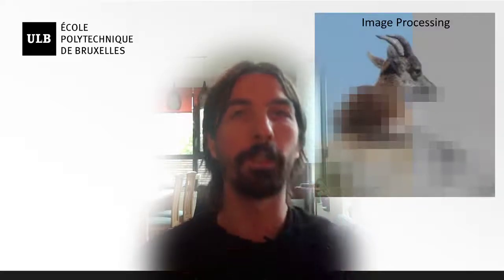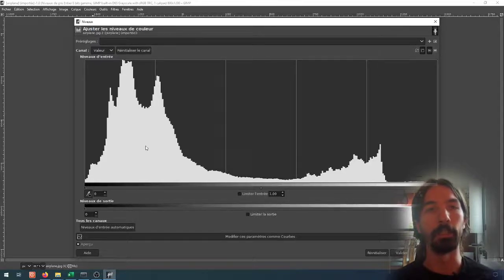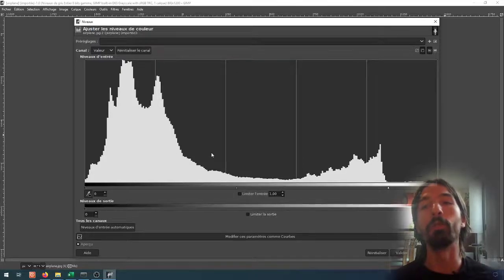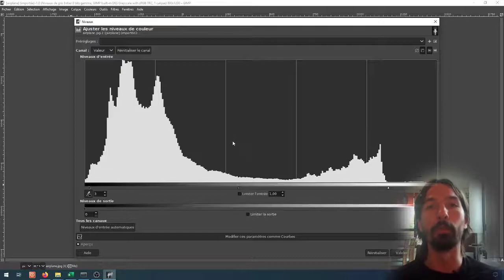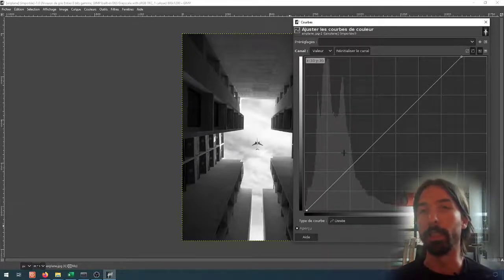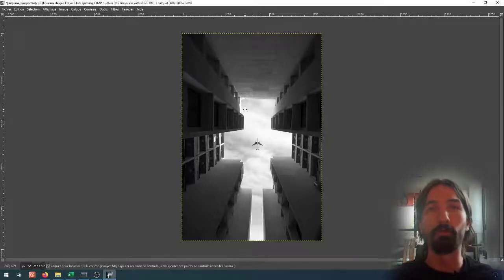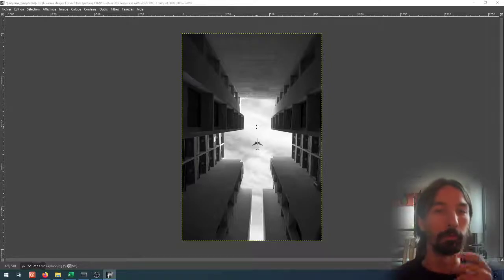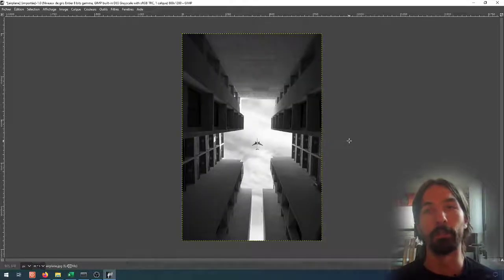Image processing (14) | Image Filtering | Auto-levels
Auto-Level filter: stretching the histogram and automatically finding good thresholds.